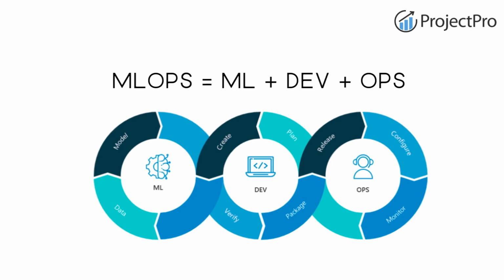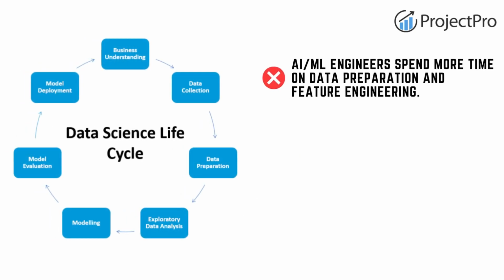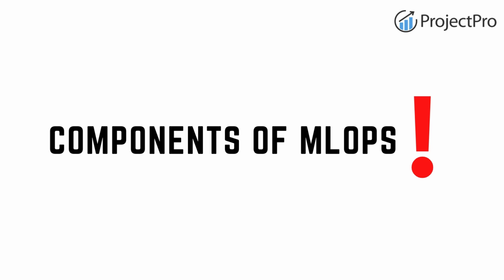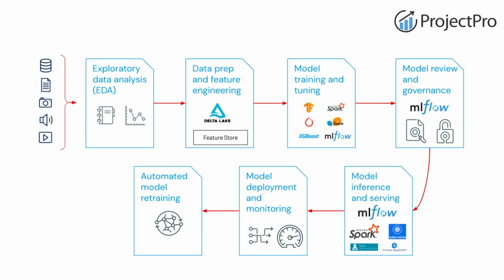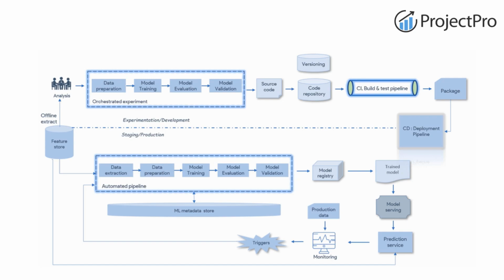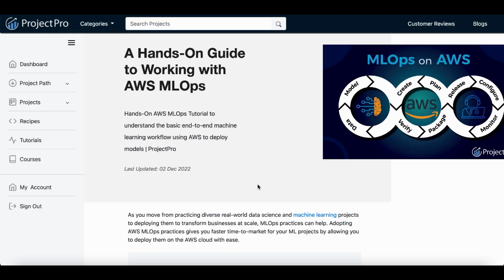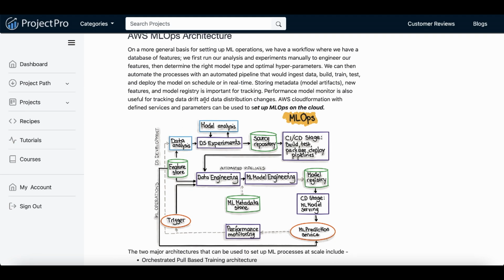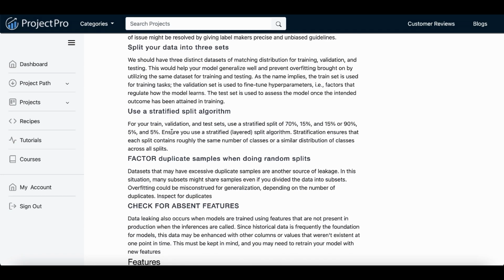What is MLOPS and Its Components | Architecture Explained using Projects on GitHub Actions and AWS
In this video, we're going to explore what MLOPS is and how it works. We'll also look at some of the components of MLOPS and how they can be used to architecture a system.

By the end of this video, you'll have a better understanding of what MLOPS is and how it can be used to architecture a system. Plus, you'll know how to use projects on GitHubactions and AWS to create a working example of MLOPS!
This video builds the foundational knowledge about MLOPS and explains the idea of How MLOPS is a critical part of Data Science end-to-end projects when they are deployed in Production.

ProjectPro is a unique platform globally that provides - downloadable and reusable code along with video lectures of verified solved end-to-end project solutions in data science, machine learning, and big data. We also offer tech support and 1-1 sessions!